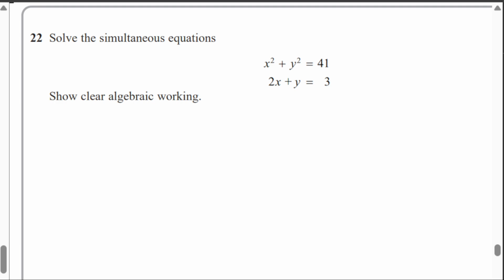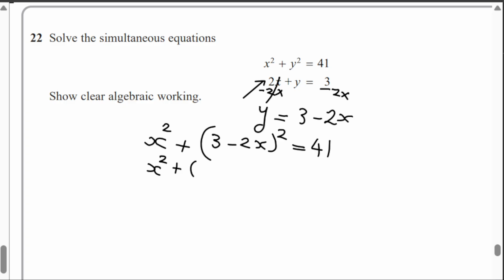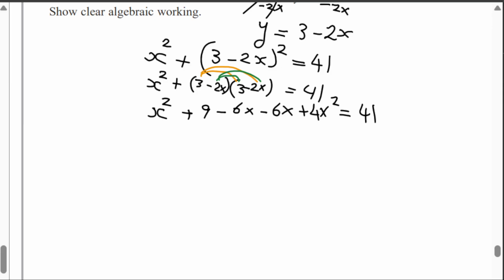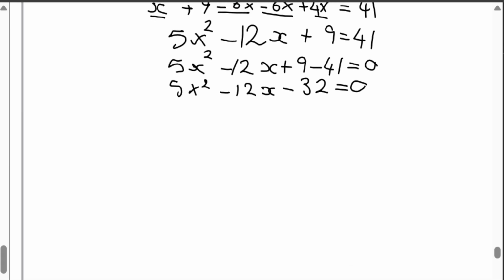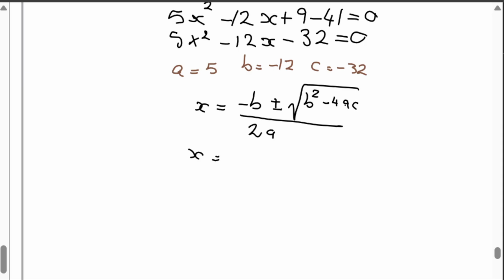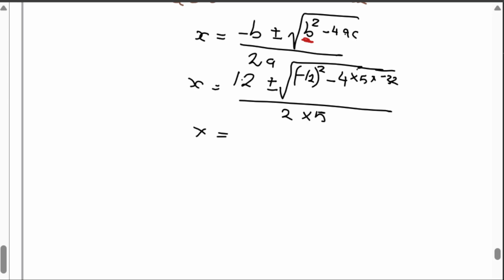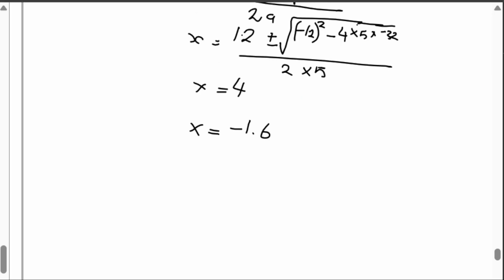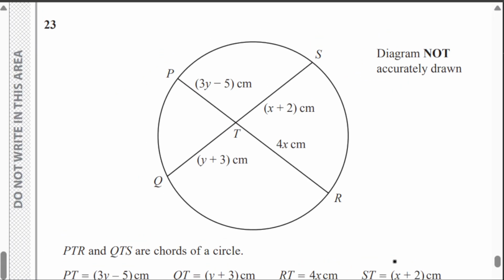Edexcel IGCSE Maths A May 2025 Paper 1HR | Q22 Linear & Quadratic Simultaneous Equations | 4MA1/1HR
Topic: Simultaneous Equations (Linear and Quadratic)
I walk you through the substitution method required to solve,  demonstrate how to rearrange the linear equation for y, substitute it into the quadratic, expand the brackets, and solve the resulting quadratic equation to find both pairs of (x, y) values.